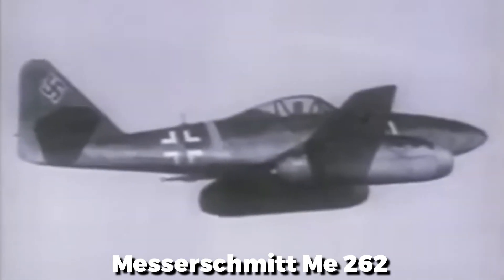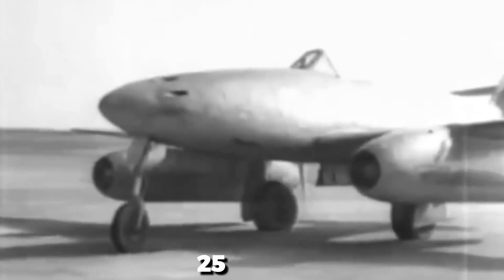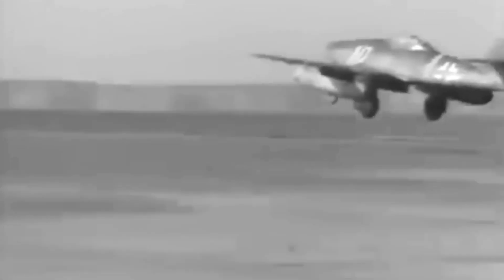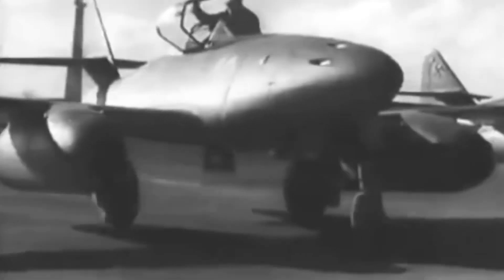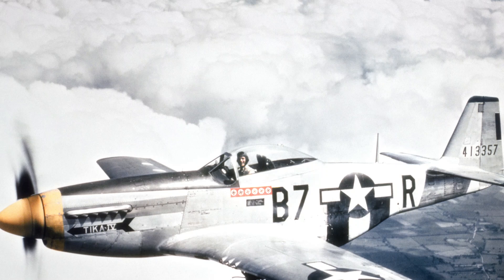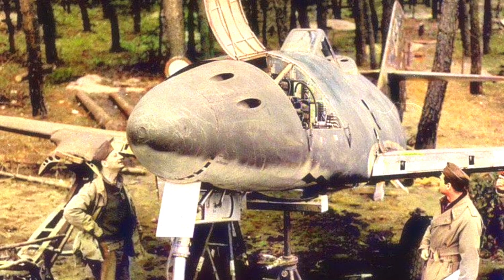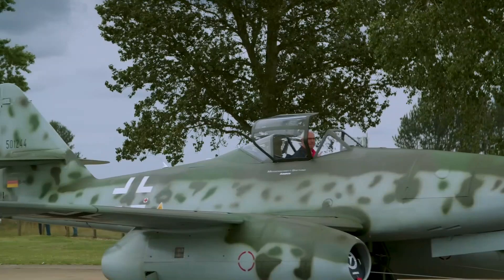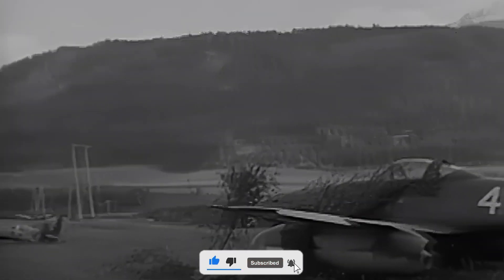The World's FIRST Jet Fighter: Messerschmitt Me-262 Schwalbe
In the last years of World War II, a sleek, futuristic machine roared into the skies. The Messerschmitt Me 262 'Schwalbe' or 'Swallow' was more than a fighter-it was a promise of air superiority, a glimpse into the future of aerial combat. But as advanced as it was, this technological marvel couldn't save a crumbling Reich.